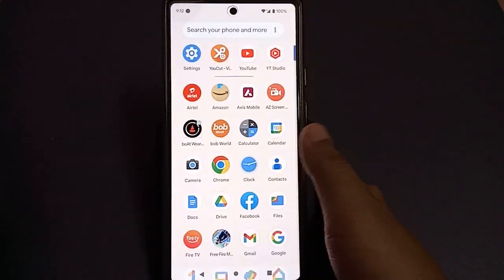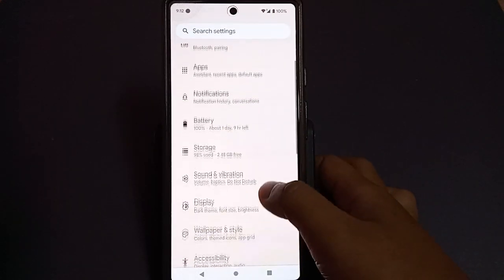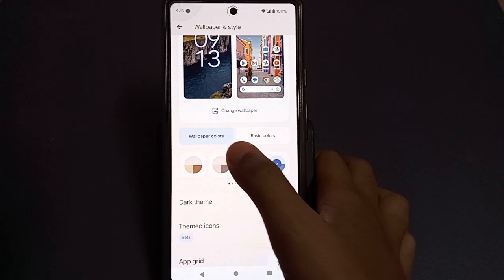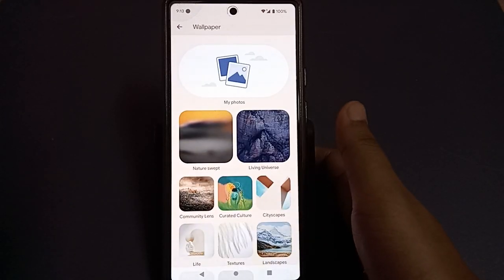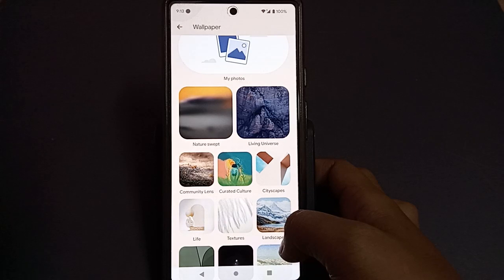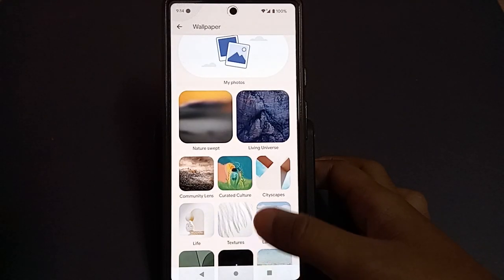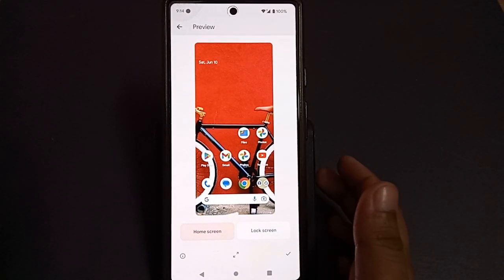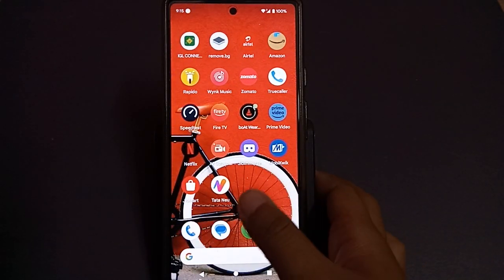Google pixel wallpaper setting, how to change wallpaper, change homescreen wallpaper